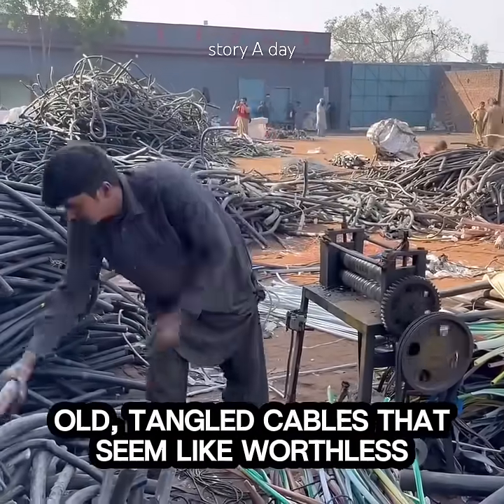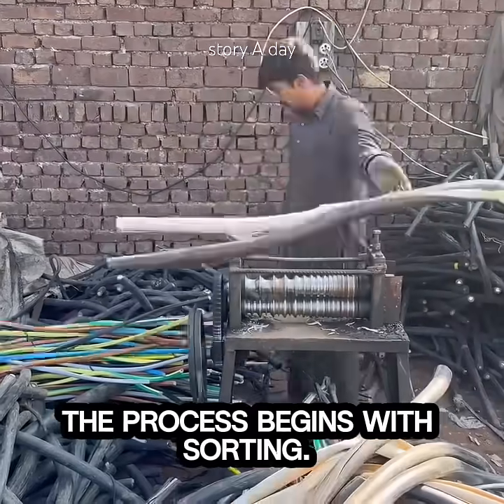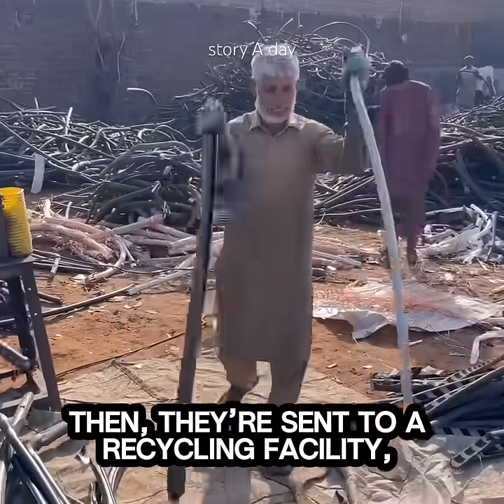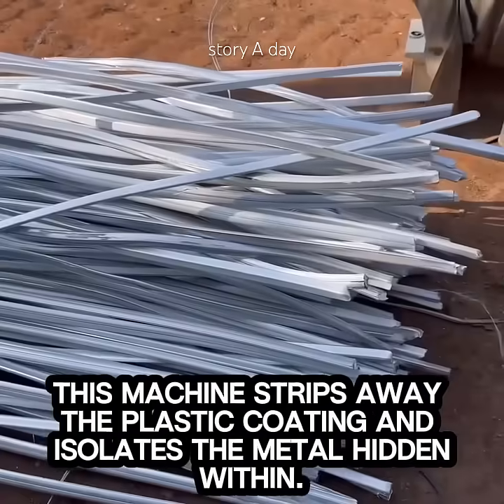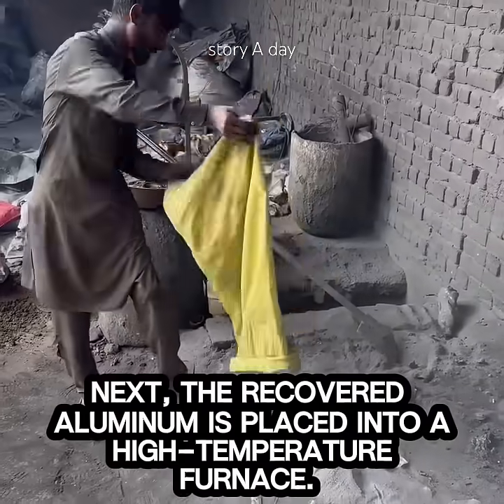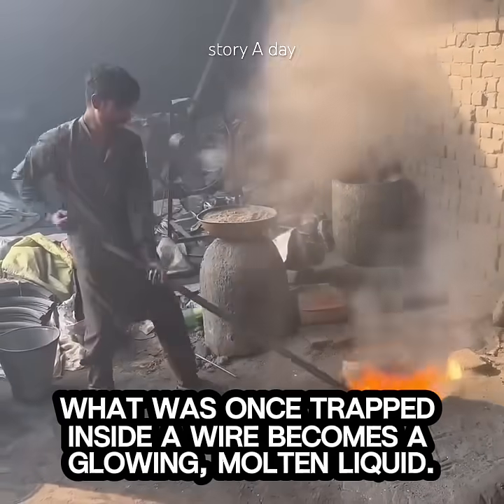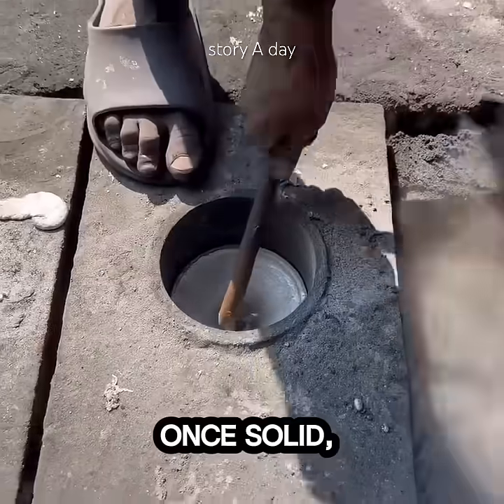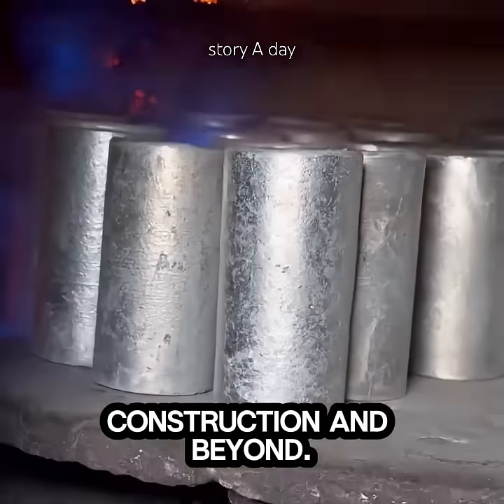From old wires to New Aluminium -A Recycling Transformation !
🔄 From Old Wires to New Aluminum – A Recycling Transformation! 🔧♻️

What happens to old, tangled cables after we throw them away? In this video, witness the fascinating journey of discarded wires being transformed into shiny, reusable aluminum.

From sorting and shredding to melting and molding—this is the hidden world of cable recycling you’ve never seen before. Discover how technology and innovation turn electronic waste into valuable resources, helping reduce pollution and preserve our planet.

🌍 This is not just recycling — it's transformation.
Watch until the end to see how trash becomes treasure!